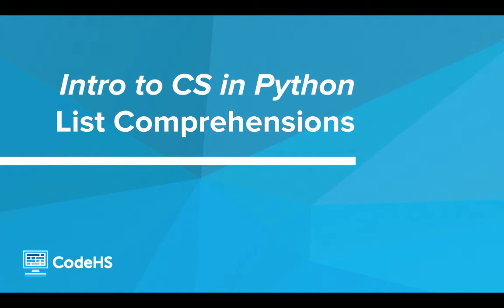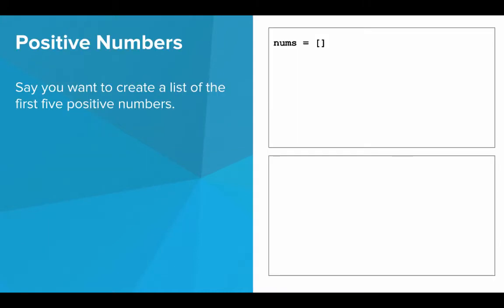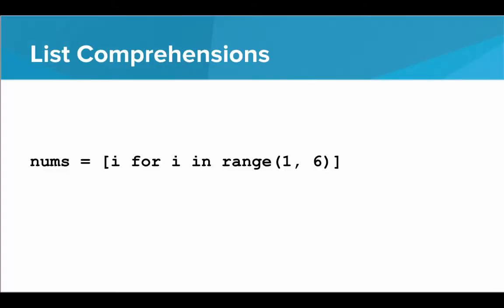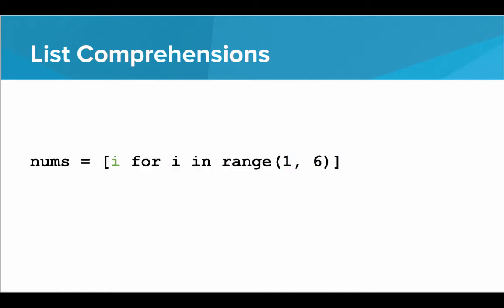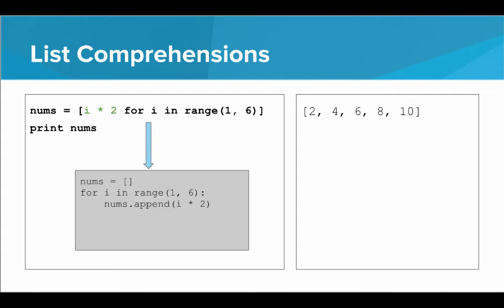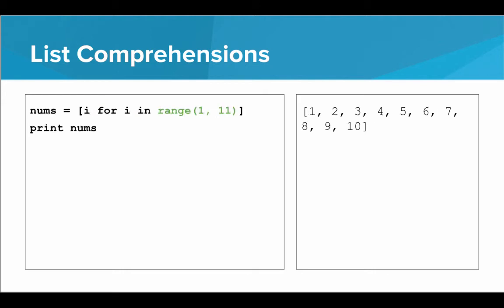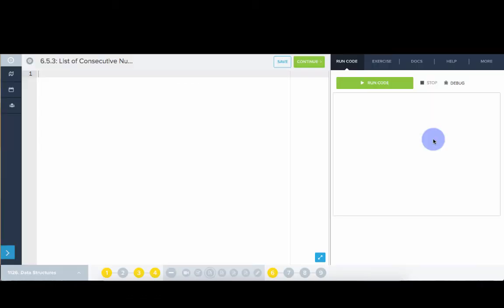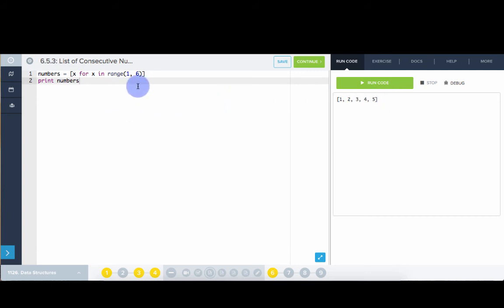Intro Python - Data Structures - List Comprehensions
This video explains how to create a list comprehension in Python.